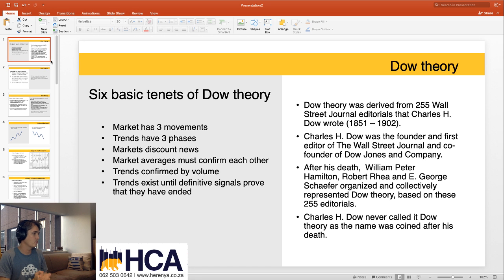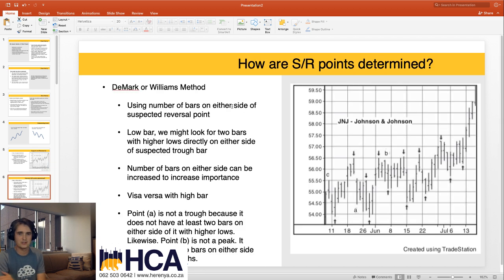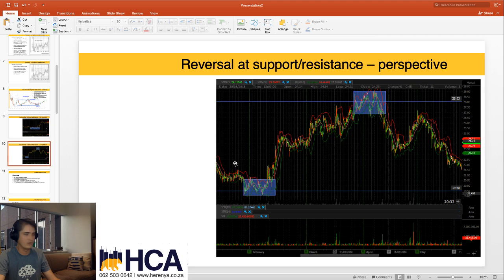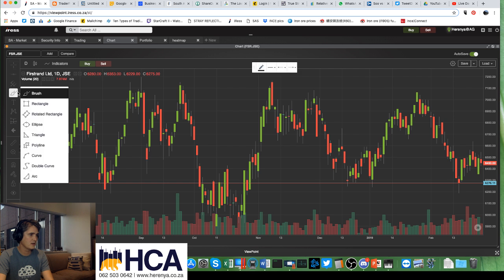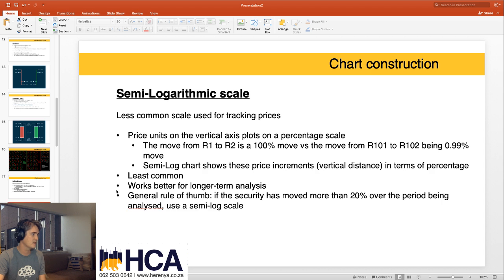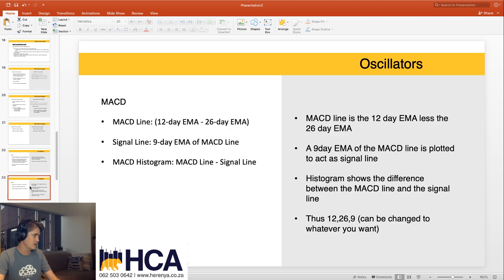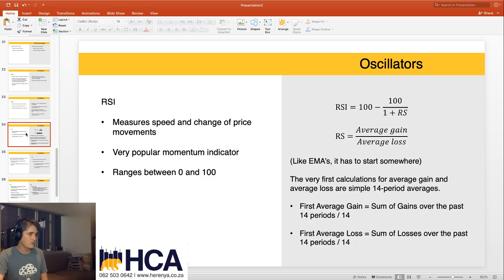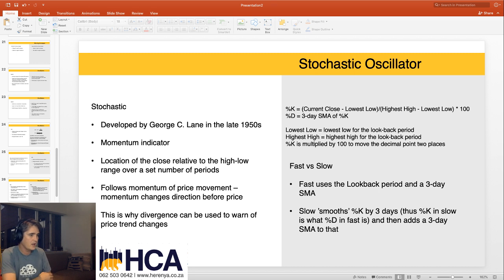HCA S1:E7 - Putting together some of the trading tools to for a strategy (PART 1)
Drop some charts in the Discord and lets look at them

HCA S1:E7 - We recap what we have learned so far and look at how all of these various things work together to start forming a strategy.